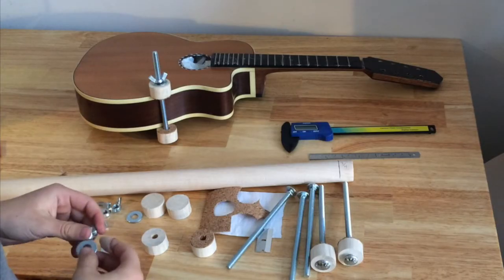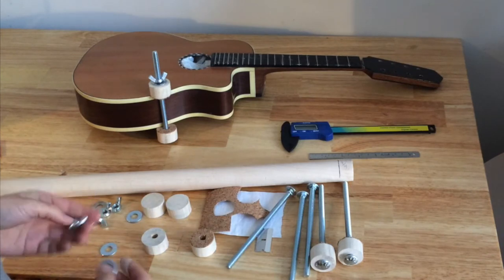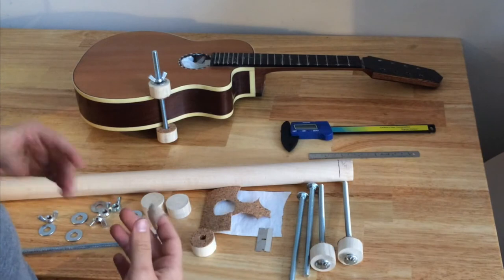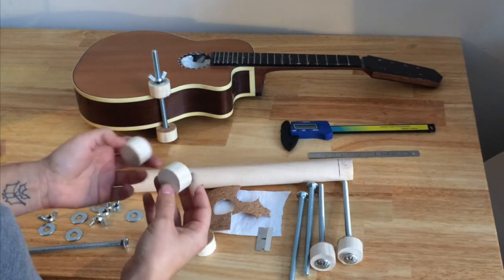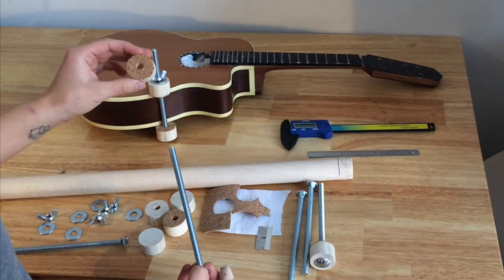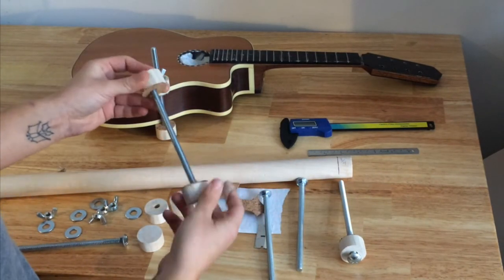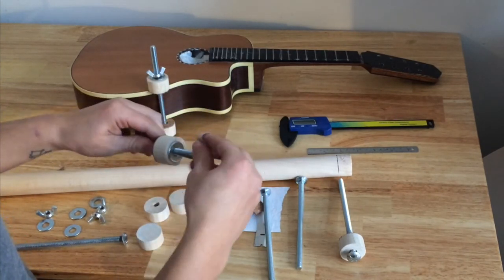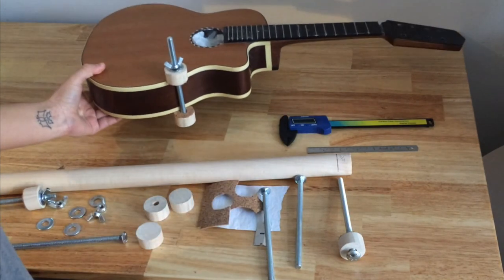How To Make Luthier Spool Clamps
This video is about making guitar building and repair clamps for pretty cheap. I purchased materials for around 25 dollars at home depot and if I ordered them online from a popular luthier supply shop it would have cost me $124.06 CAD.